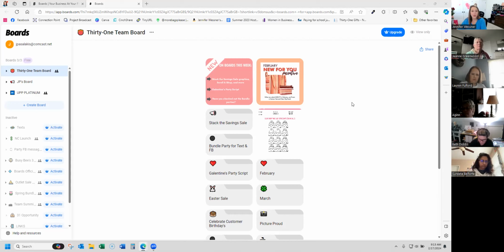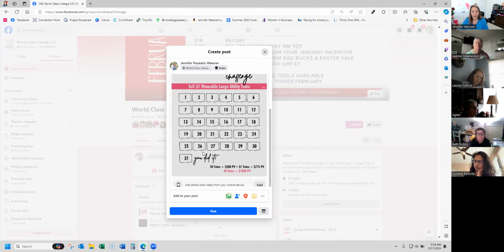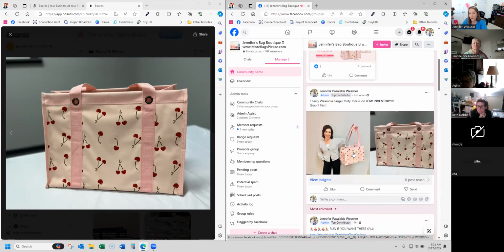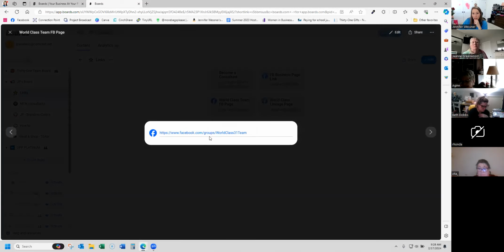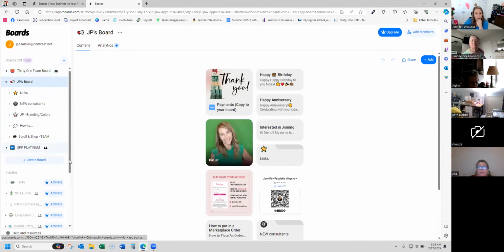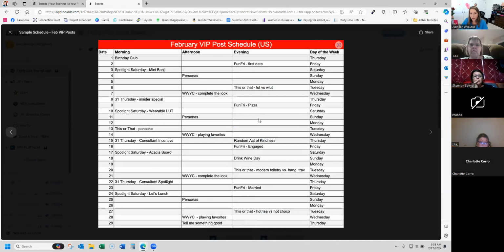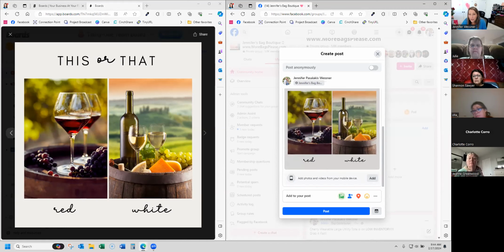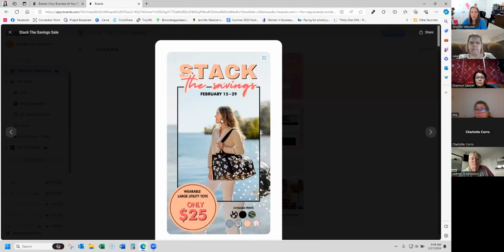How to Use Boards in Your Business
Welcome to our tutorial on how to use the Boards app in your Thirty-one business.  Boards can be used on your phone or on your computer.  In this video, I will show you how to use our Thirty-one Board to help you work smarter by leveraging the Company specific Boards.

To get the app on your phone, visit your App Store/Play Store and search 'Boards'.

Want access to the Thirty-one Gifts Board...ask your team director.